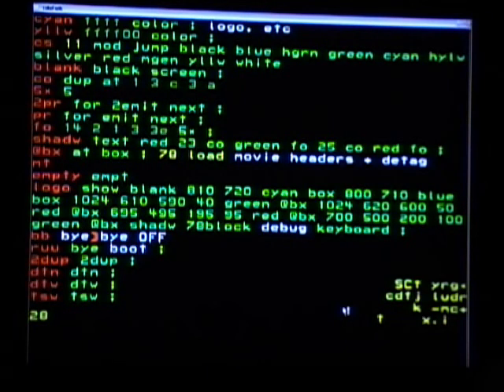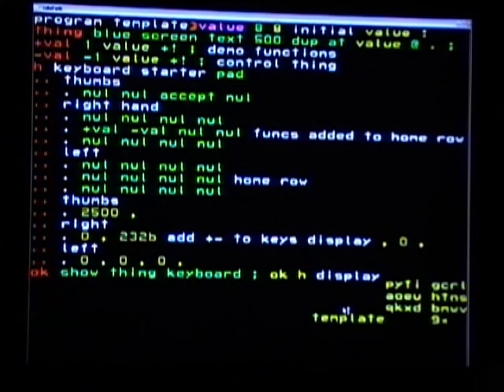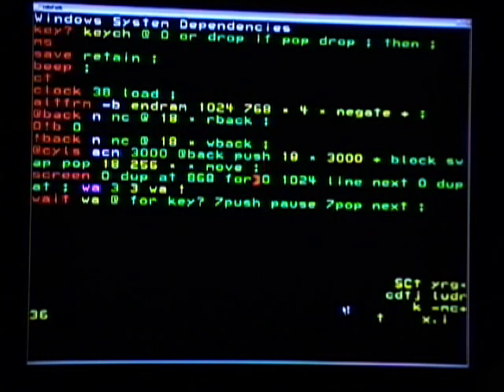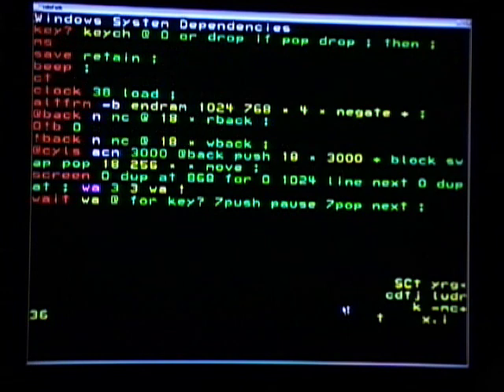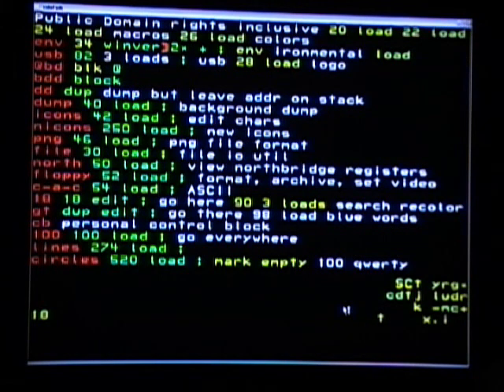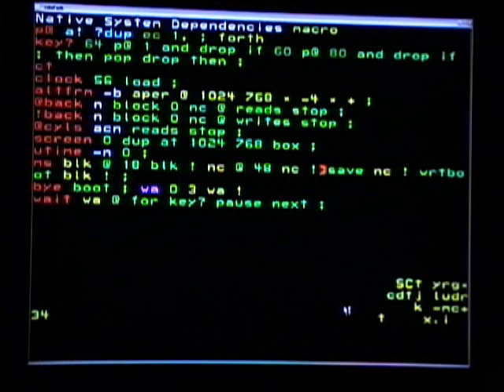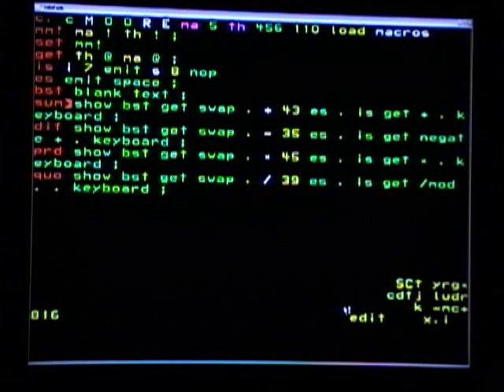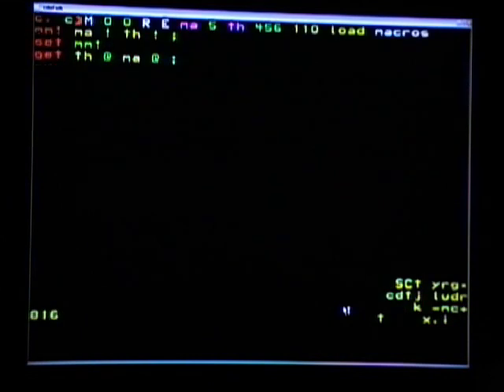CMM7.wmv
The Ballistic keyboard commands